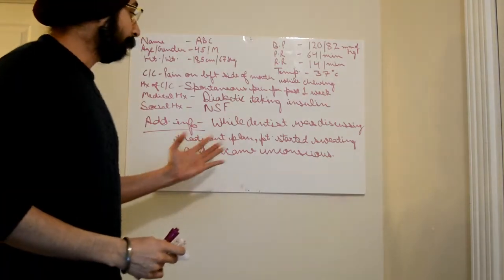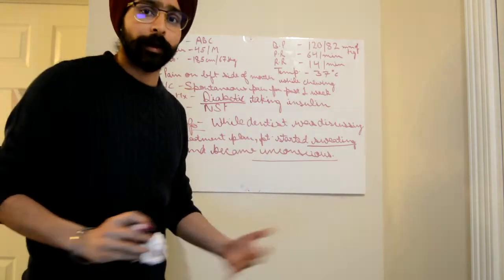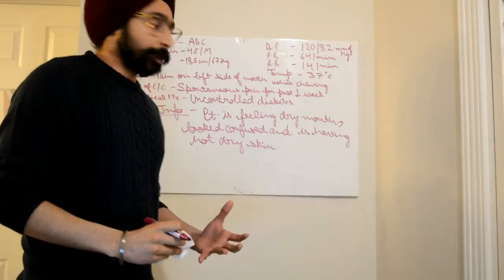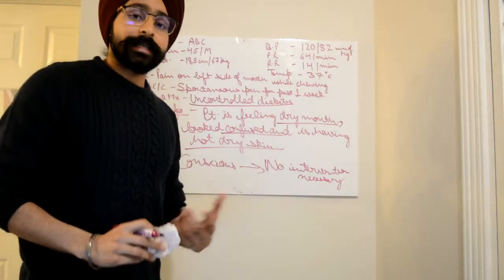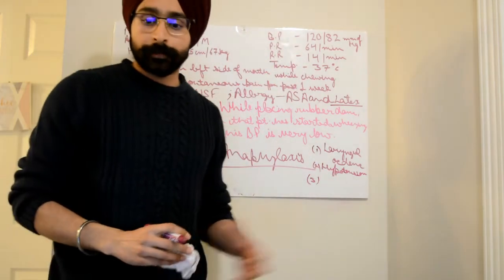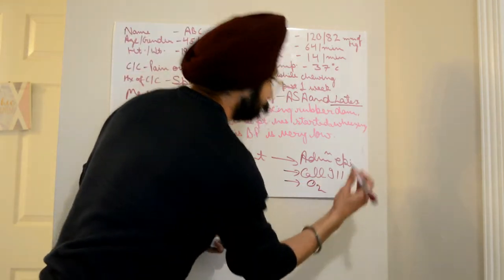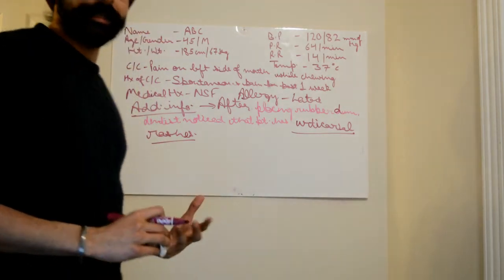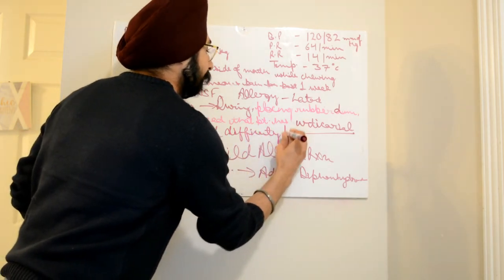Emergencies in Dentistry Part-2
I think emergencies in dentistry is one of the most difficult topics when it comes to solving questions in ACJ exam.I have tried to make it simple by explaining it with examples.I hope you will enjoy it.